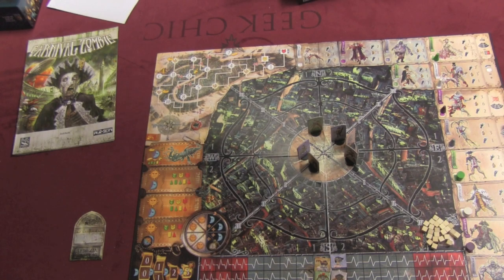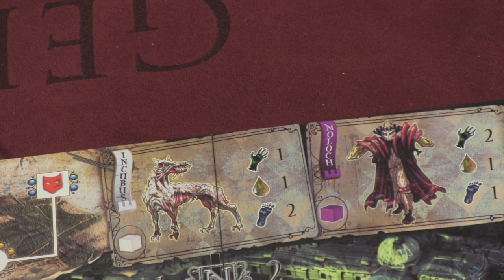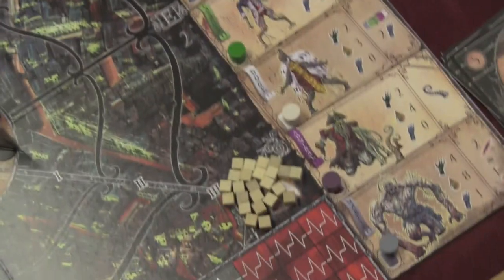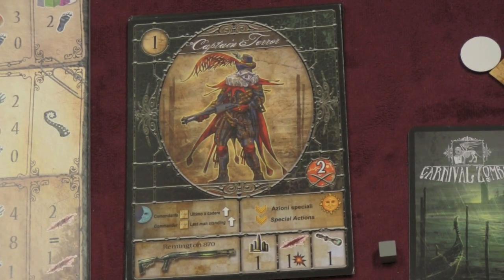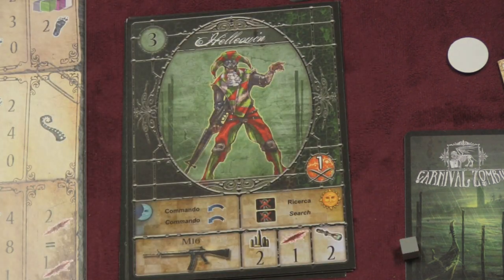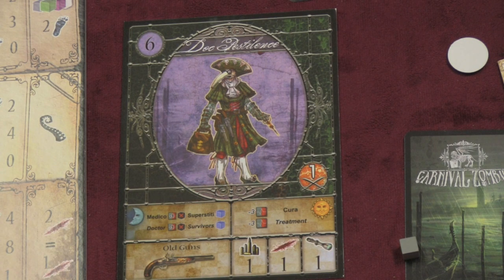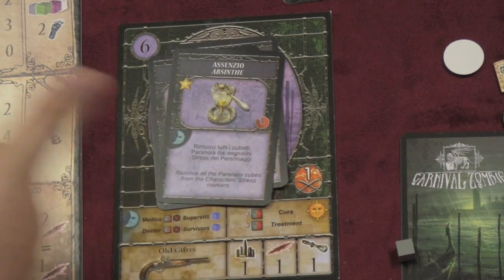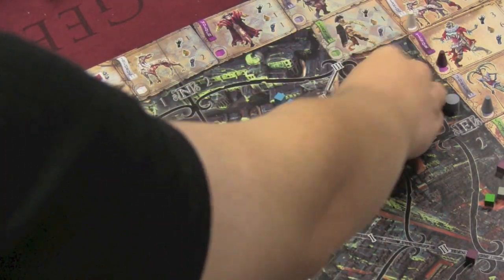Miami Dice, Episode 121 - Carnival Zombie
Tom Vasel and Sam Healey take a look at this cooperative survival game

00:00 - Introduction
01:32 - Game overview
11:15 - Final thoughts